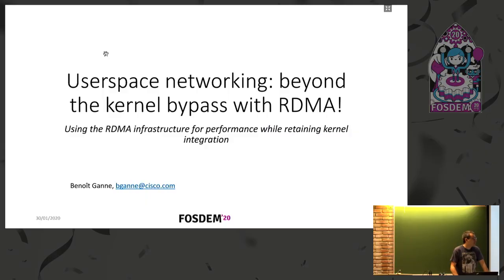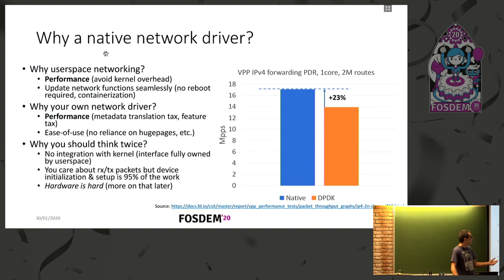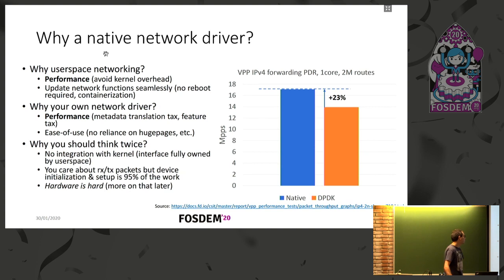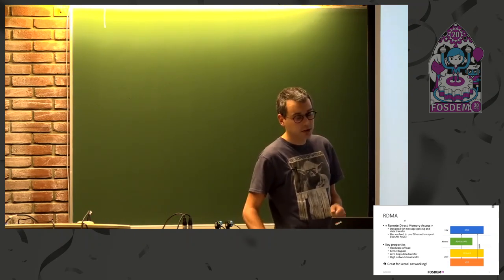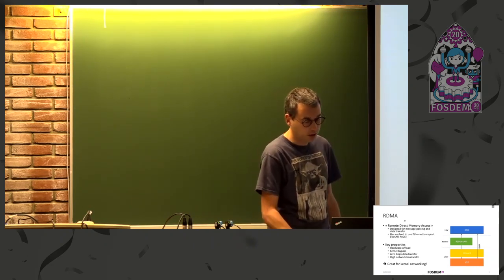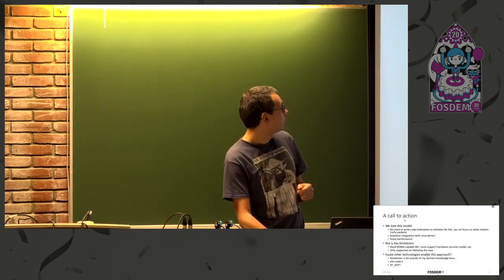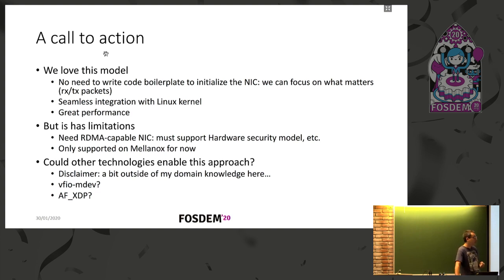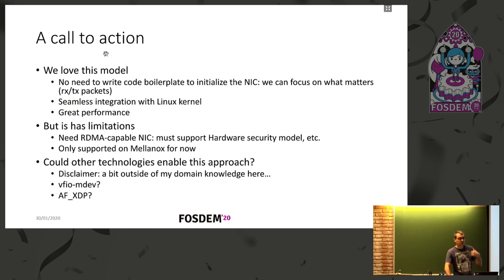Userspace networking: beyond the kernel bypass with RDMA! Using the RDMA infrastructure for perform…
Userspace networking: beyond the kernel bypass with RDMA! Using the RDMA infrastructure for performance while retaining kernel integration
by Benoît Ganne

While userspace networking has demonstrated great performance benefits, it does come with greater complexity than kernel networking.

In parallel, Remote Direct Memory Access (RDMA) was developed as an efficient way to move data in HPC and storage clusters with great success.

Key properties of this technology are also highly desirable for userspace networking: native integration with the operating system (OS), OS bypass and a very efficient software interface.
RDMA-capable network adapters are now enabling standard Ethernet networking functions through the RDMA interface, allowing userspace networking software such as ❮a href=" to achieve extreme performance while integrating transparently with the OS.

We'll present:

❮ul❯
❮li❯the RDMA Ethernet concepts, architecture and interfaces❮/li❯
❮li❯how VPP leverages it❮/li❯
❮li❯the problems solved by this architecture and the usecase it enables❮/li❯
❮/ul❯

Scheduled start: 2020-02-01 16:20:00